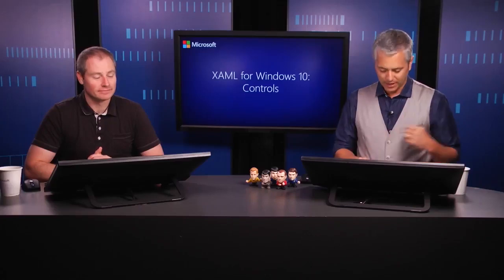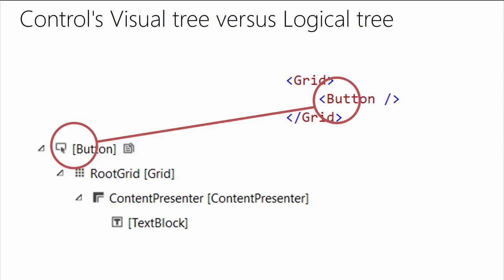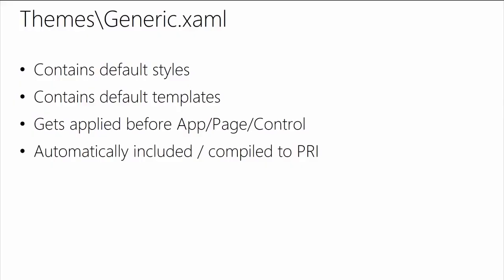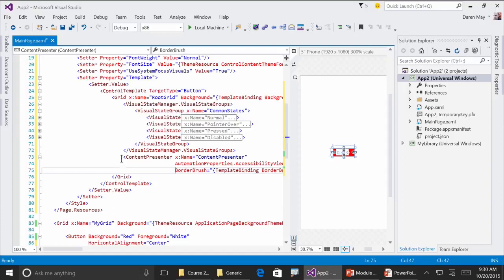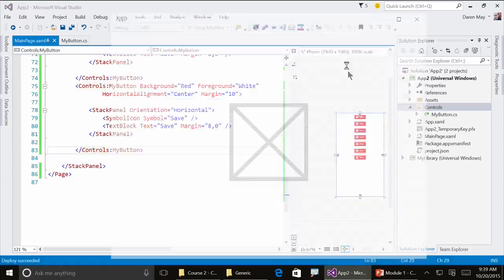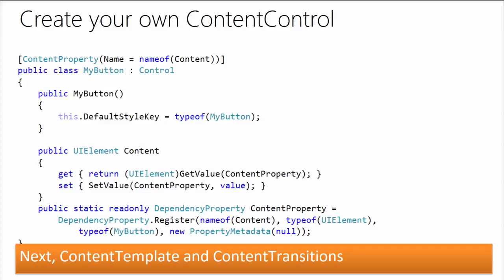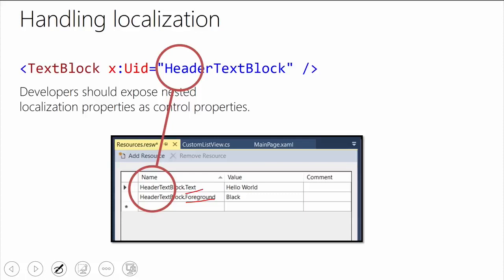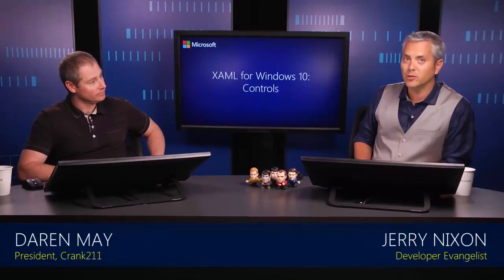XAML for Windows 10 - 2.1 Controls - Control Fundamentals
What are XAML controls, and how do you use them in Windows 10 app development? Join the experts for answers to these questions and more! Start with XAML controls basics, and see how to create a simple button control. Then, explore the concepts of commanding, binding, and adding events to controls on your UI.

In the next section, focus on styling these controls using Resources, Visual States, and templates, including custom templates. Plus, take a look at custom controls, why you need them, and how to create them.

1 | Control Fundamentals
Explore the basic concepts of XAML controls, and learn what is included in a XAML control. Get the details on creating custom controls, accessing controls, and packaging controls.